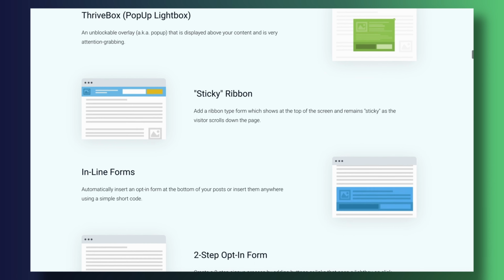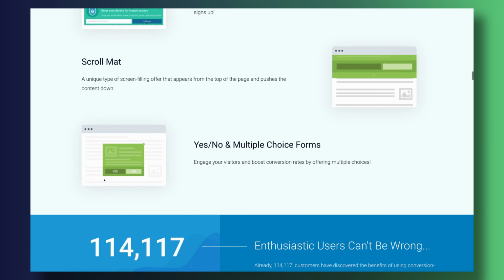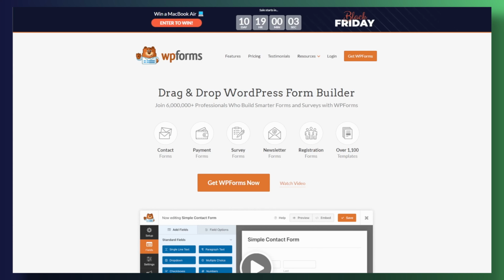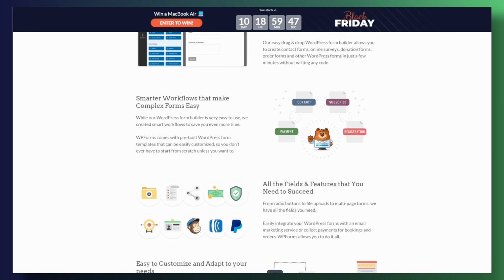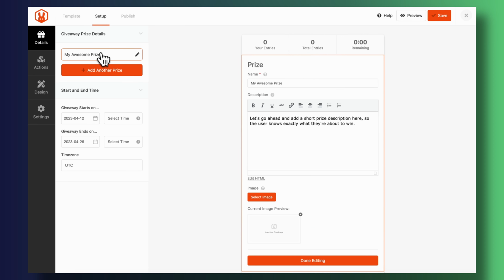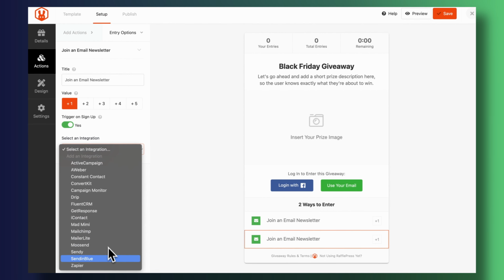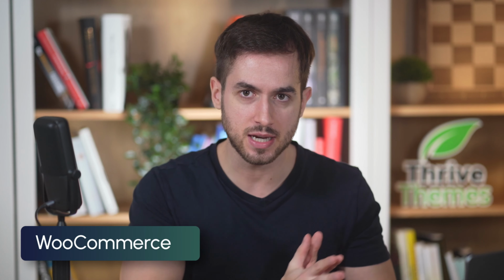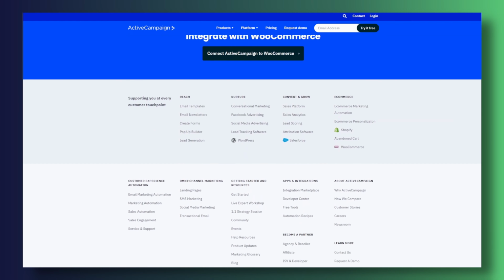5 Best ActiveCampaign Integrations to Grow Your Mailing List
Discover the best ActiveCampaign integrations to elevate your email marketing game! From Thrive Leads for easy form-building to @wpforms  with 700+ templates, capture and nurture leads effortlessly.
@RafflePress  excels in running effective giveaways integrated with ActiveCampaign, while Thrive Automator connects your WordPress tools seamlessly for free. Don't miss the WooCommerce integration for an enhanced customer experience and targeted marketing.

Time Stamps
00:00 - Start
01:15 - Thrive Leads
02:11 - WPforms
02:38 - Rafflepress
03:16 - Thrive Automator
03:48 - WooCommerce